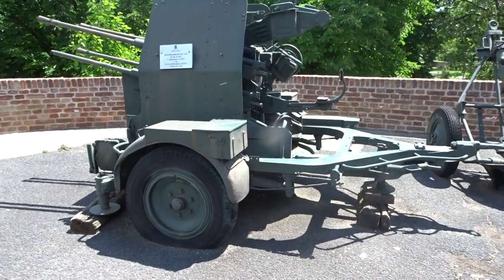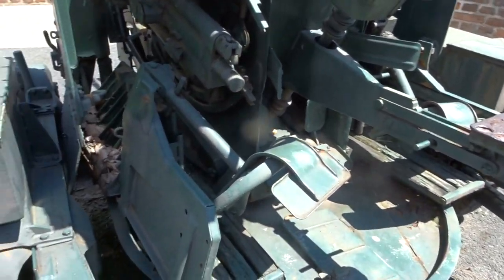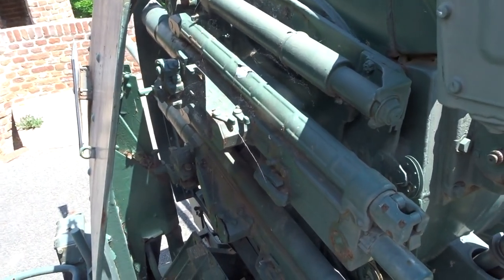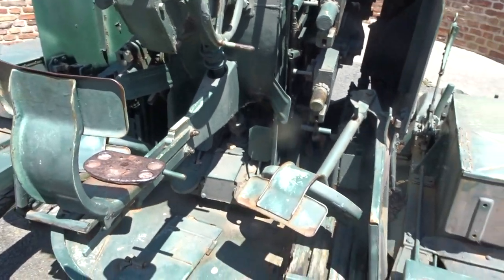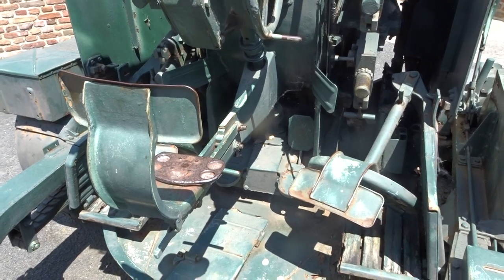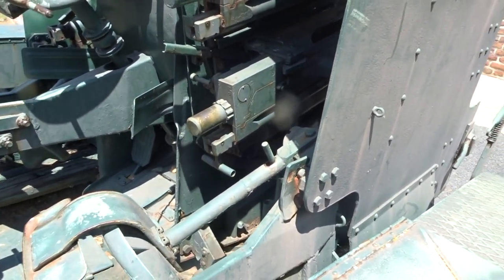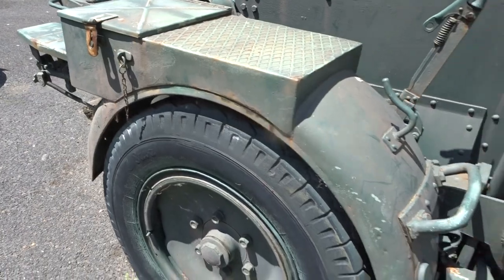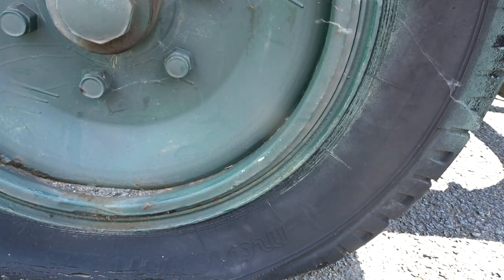Inspecting an original ww2 German 20mm Flakvierling 38 in Belgrade, Serbia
Sitting just outside the museum entrance. I found out the pedals shoot the top and bottom of opposite sides, (top right, bottom left) and (top left, bottom right)